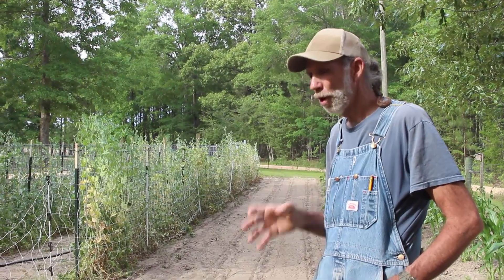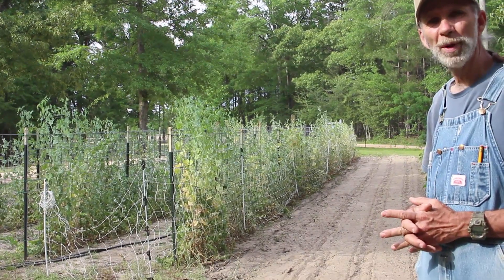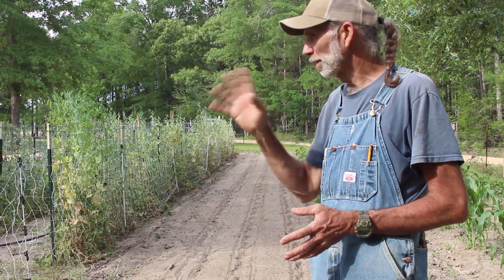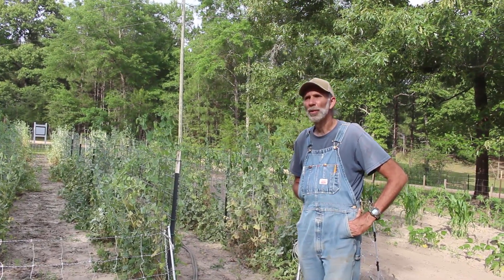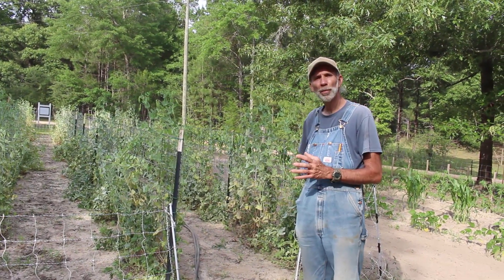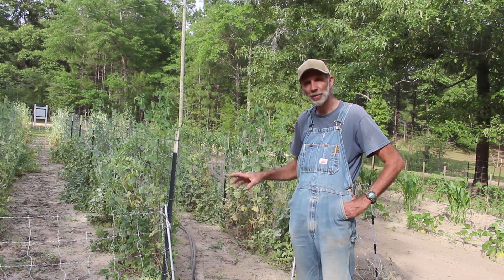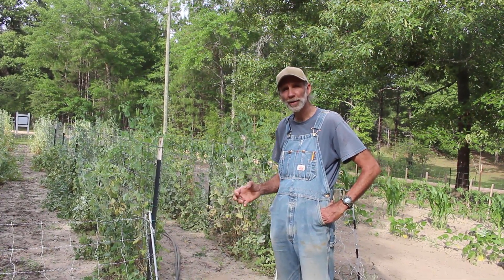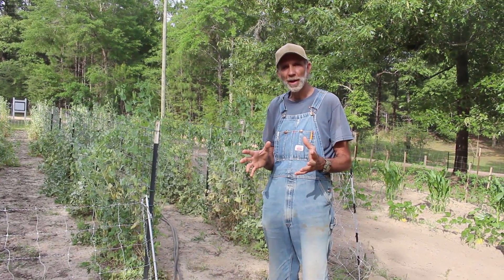Why Use Crop Rotation?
Why do we use crop rotation?  What crops do we rotate?  Danny explains crop  rotation, which crops we add after we take the first crops out.
To order a SWEET POTATO MANUAL or ENGLISH PEA MANUAL

a